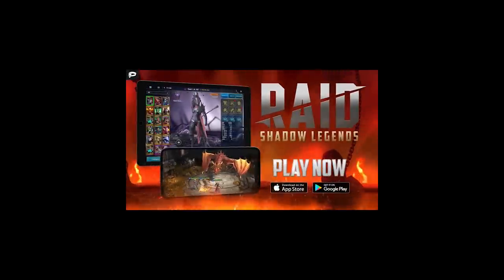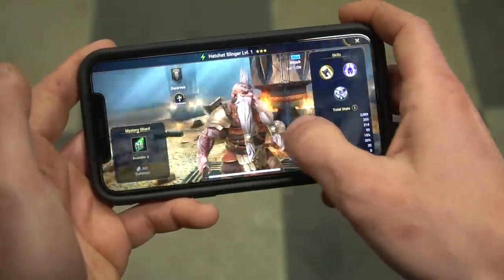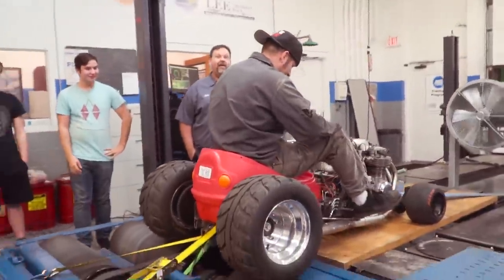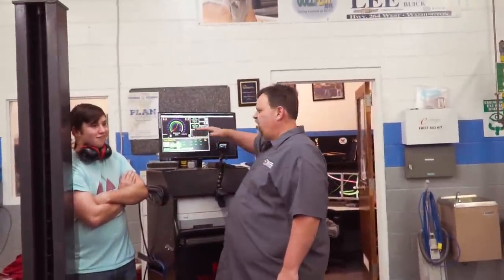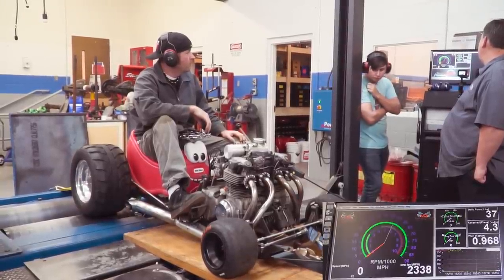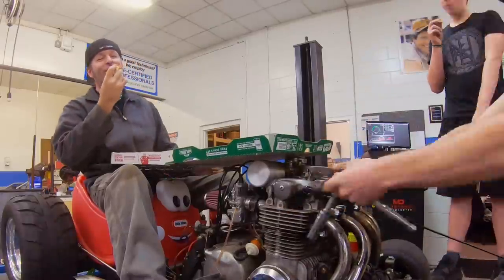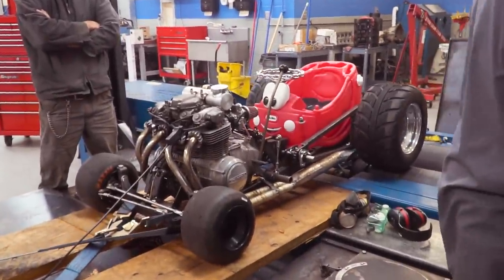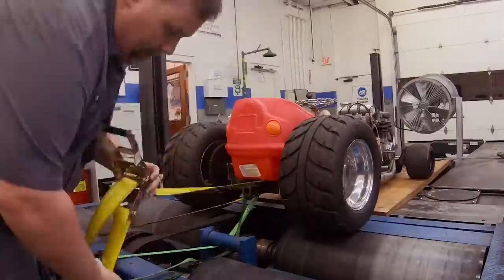550cc Little Tikes Go Kart hits the Dyno!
Install Raid for Free ✅Mobile ✅ PC Start with💰50K silver and get a Free Epic Champion 💥 on day 7 of “New Player Rewards” program

The 550cc Little Tikes Cozy Coupe go kart gets some time on the dyno! We're not sure if our 1970s Honda CB550 engine is the 38 horsepower version or the 50 horsepower version, so we're going to find out on the dyno! We got the Cozy Coupe go kart set up and strapped down on the dyno, and we quickly realized that we were having some kind of ignition problem- on our first high RPM dyno pull, we could literally hear the engine running on four cylinders, then two, then four, then two. We pulled the spark plugs to find that one of them was shorting out.

We made a quick run to the parts store and were ready to resume testing! Unfortunately, we're still having some sort of ignition problem, because our two-four-two-four issue persisted. In the future, we'll order a new set of coils, tune the carburetors, and give it another shot!